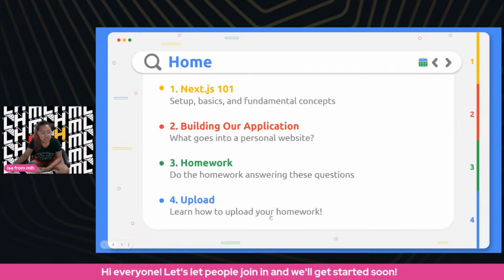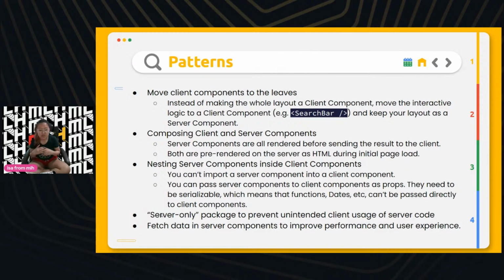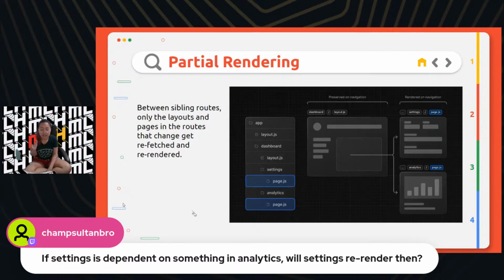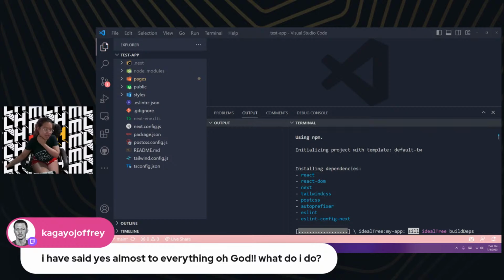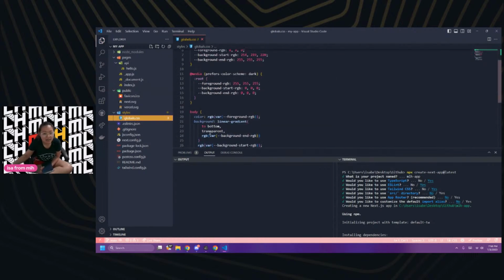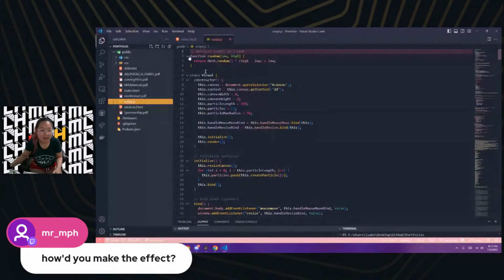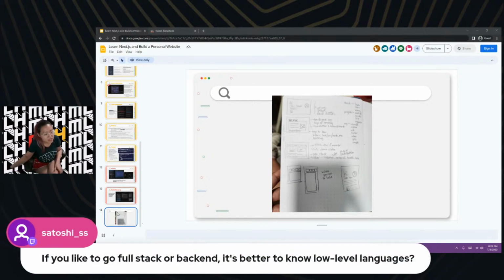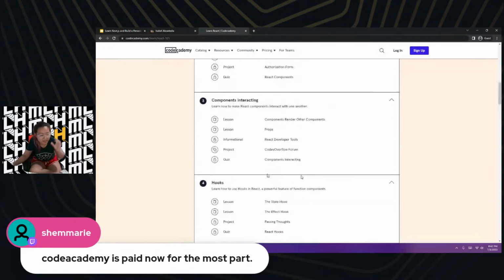[Global Hack Week: Season Launch] Learn Next.js and Build a Personal Website Part 1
Start Learning Next.js and Build a Personal Website with Isabel Abonitalla! She will go over the basics of Next.js and set the scene for the next two sessions.